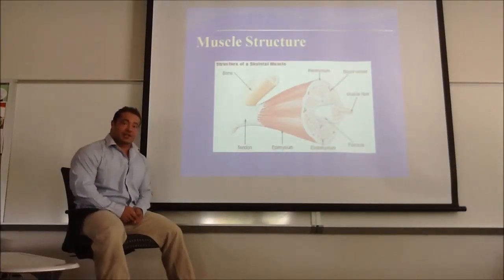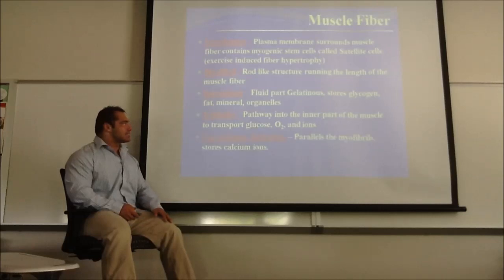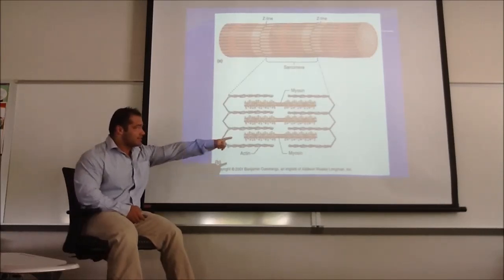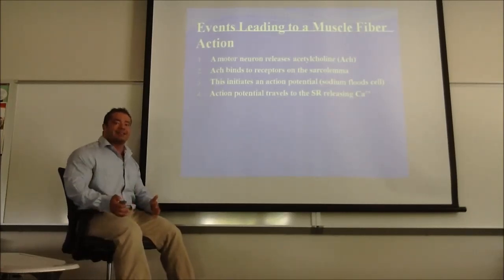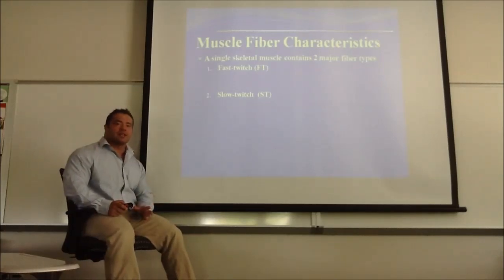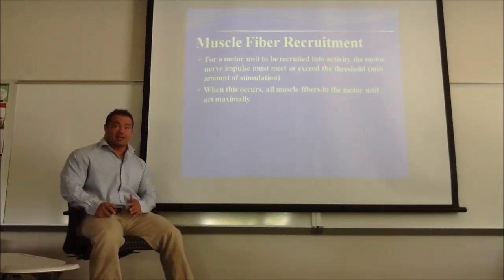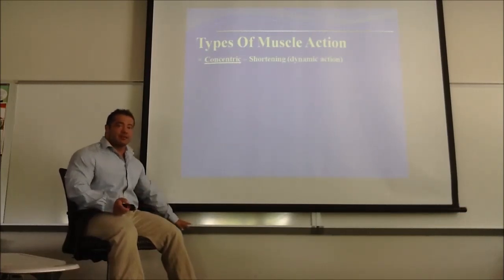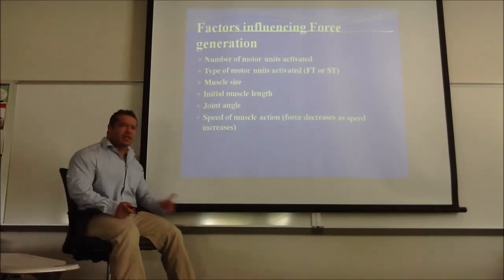Lecture One: Exercise Physiology Video Review